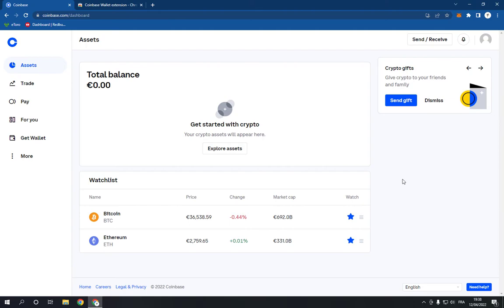How To Get Free 10$ on Coinbase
How To Get Free 10 Dollars on Coinbase

in this video we discuss :